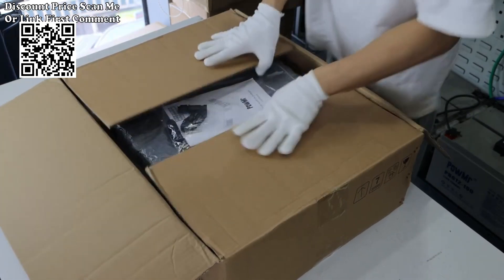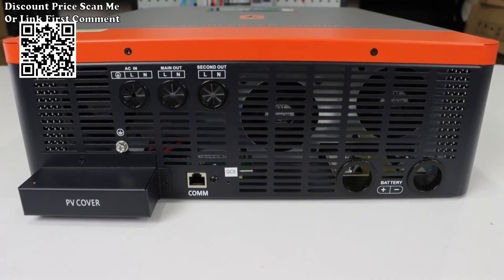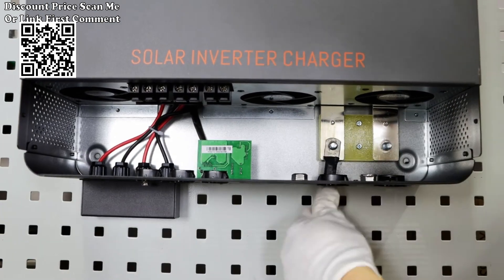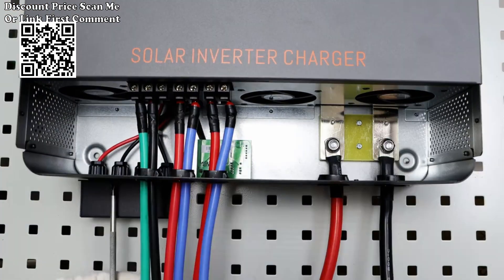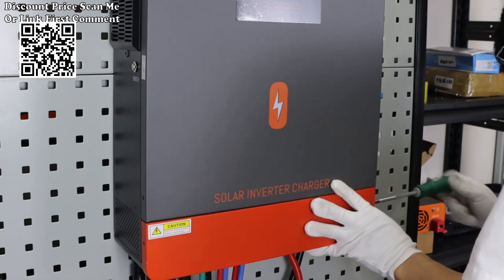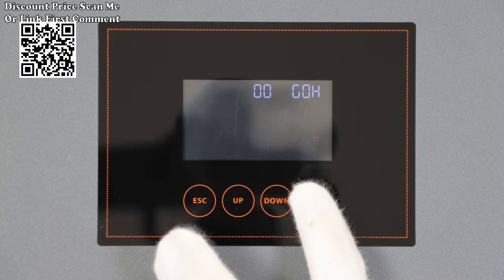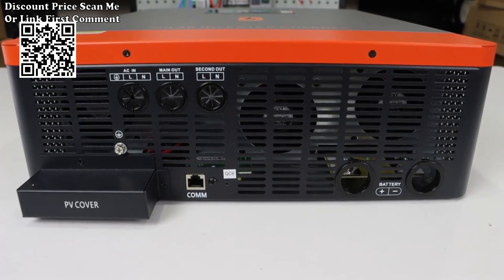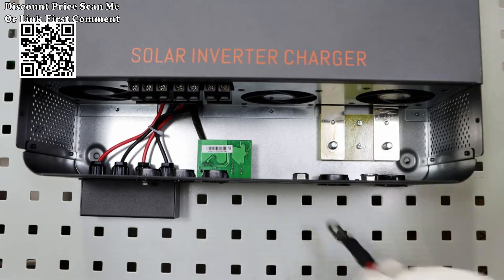10KW 6KW Hybrid Solar Inverter MPPT Solar Battery Charger Review Aliexpress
PowMr 10KW 6KW Hybrid Solar Inverter Feature:
1.Pure sine wave solar inverter（on Grid & off Grid）
2.Compatible to mains voltage or generator power
3.Output power factor 1.0
4.High PV input voltage range(90~500VDC)
5.WIFI&GPRS available for IOS and Android
6.Built-in anti-dust kit for harsh environment
7.Built-in 160A MPPT solar charge
8.Smart battery charge design to optimize battery life
9.One-click restoration to factory Settings
10.Dual output
11.Built-in Lithium battery automatic activation
12.Touch buttom
13.Auto restart while AC is recovering
14.Overload/ Over temperature/ short circuit protection
15.Cold start function.
EU Stock PowMr 10KW 6KW Hybrid Solar Inverter 48V 230V On Grid Pure Sine Wave Inverter MPPT Solar Battery Charger Review Aliexpress.